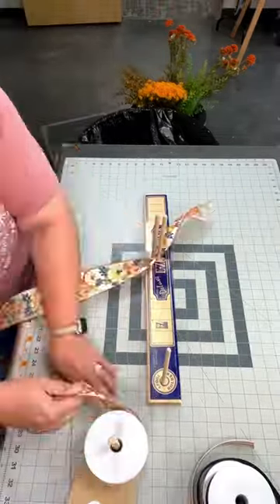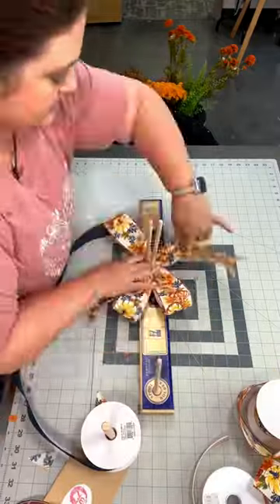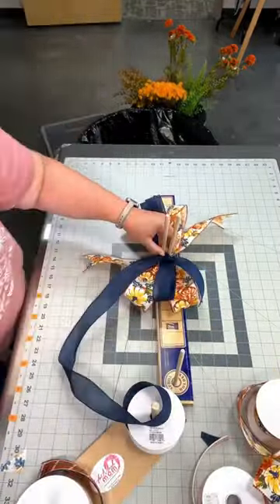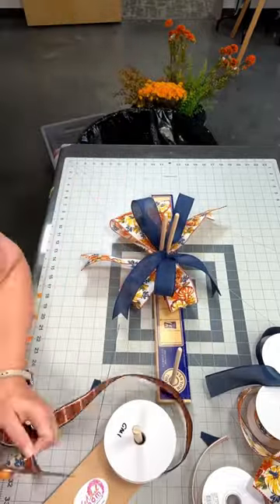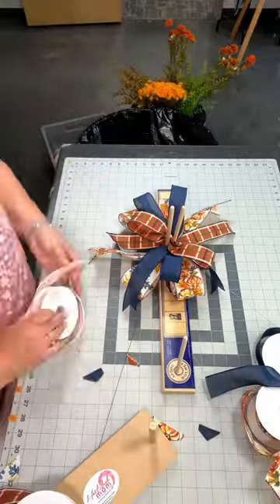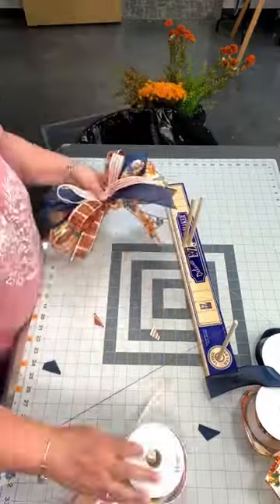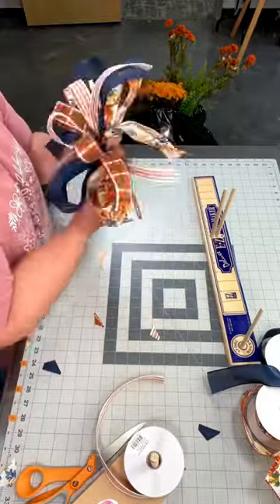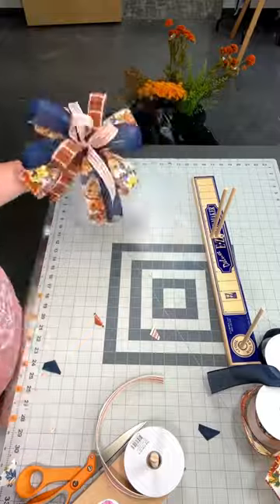How to Make a 4 Ribbon Multi-Ribbon Bow With Wired Ribbon for Wreath or Decor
How to make a Multi Ribbon Bow for Wreath or Holiday Decor! We're gearing up for our holiday bow-making masterclass! This is always a big event for our business; this year we've made it even better!! After purchase, log into our virtual course walking you through every step needed to learn to make bows for your home decor.

How to:
purchase quality ribbon
coordinate ribbon patterns and prints
fix mistakes without taking the bow apart
hand tie or use a maker (even left-handed)
make 1, 2, 3, 4 ribbon bows

PLUS a live event weekend! Join us online as we add ribbon to trees, garlands, wreaths and arrangements!

00:00 Use Wired Ribbon in Various Widths
00:03 Use 2.5" Wired Ribbon Make 4 Loops 6" Long
00:08 Use 1.5" Wired Ribbon Make 3 Loops 6" Long
00:12 Use 1.5" Wired Ribbon Make 2 Loops 5" Long
00:19 Use 7/8" Wired Ribbon Make 2 Loops 5" Long
00:27 Secure with Florist Wire

Bow Maker
Florist Wire